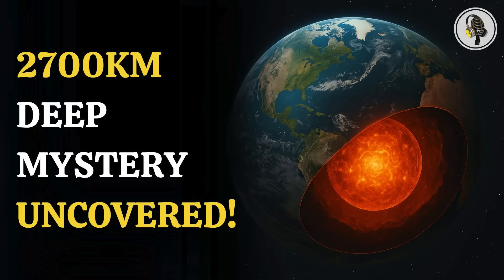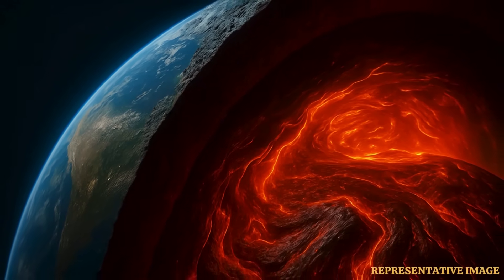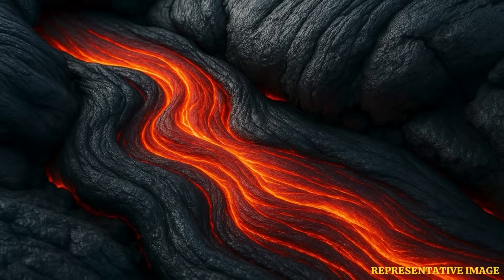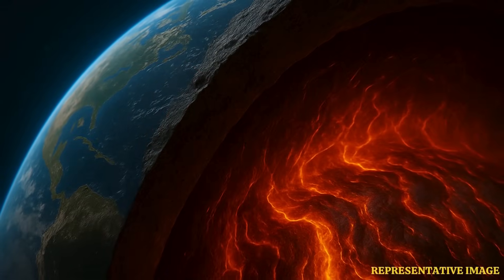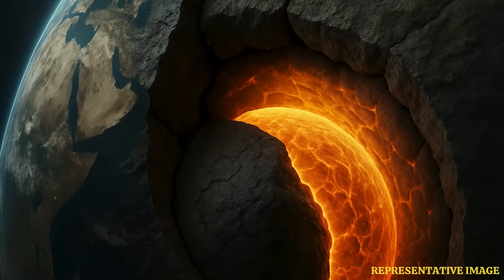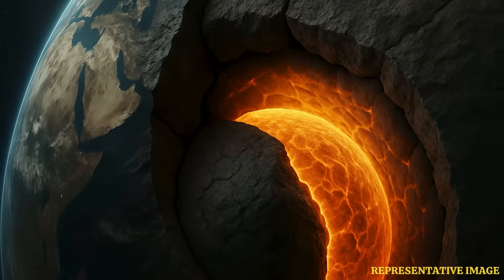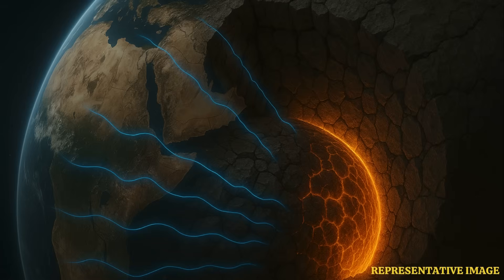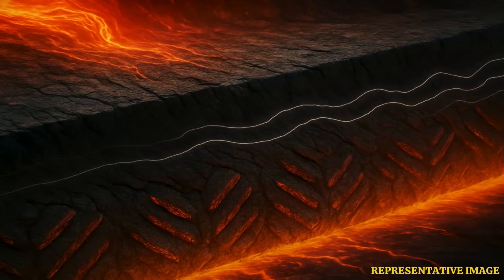Something Strange Is Moving 2,700km Under Earth! | WION Podcast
Scientists from ETH Zurich have discovered that solid rock 2,700 km beneath Earth's surface flows like boiling water due to convection currents. This activity was observed in the D' layer, where seismic waves behave unusually. Experiments showed that perovskite transforms into post-perovskite under extreme pressure, causing crystals to align and speed up seismic waves. This alignment suggests horizontal flow of solid rock at the mantle-core boundary. The finding may help explain the forces driving volcanoes, earthquakes, and Earth’s magnetic field.